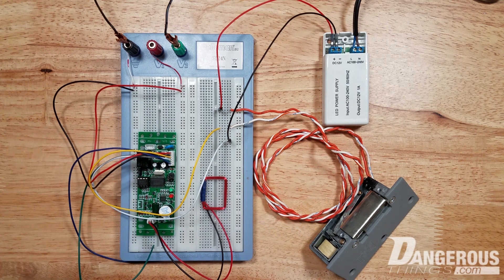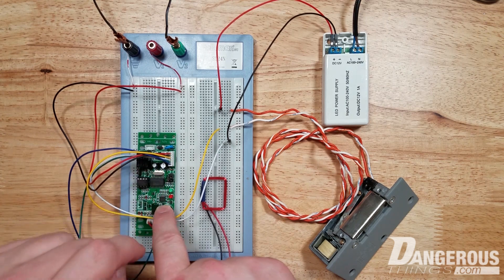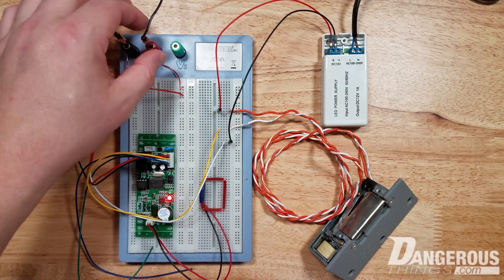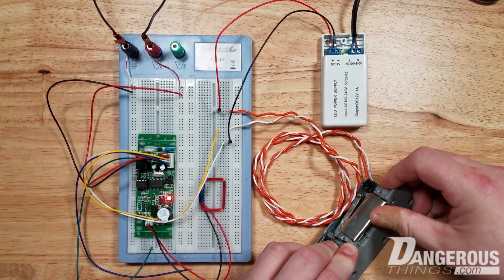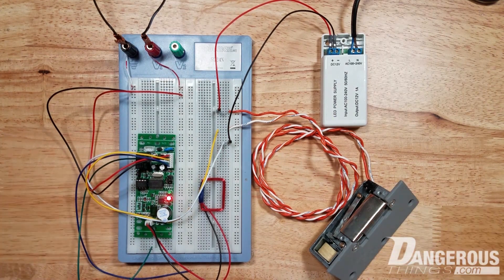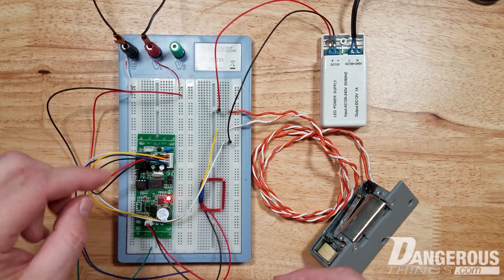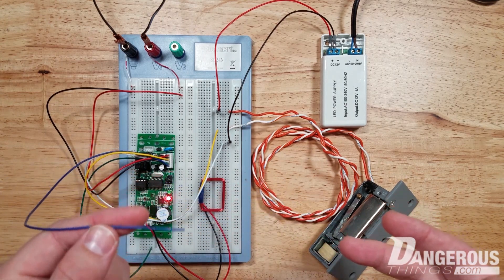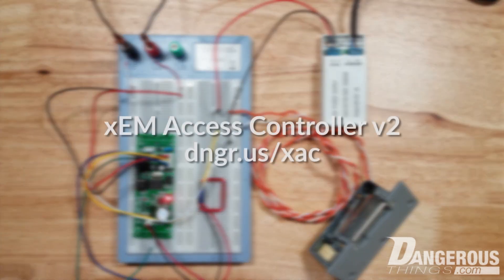xEM Access Controller v2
dngr.us/xac - The xEM Access Controller v2 is a new version of our 125kHz LF access controller. It can store and authenticate 50 separate 125kHz EM tag IDs (our xEM, flexEM, or NExT implantable products), and activate an on-board SPDT relay on authorized tag scan. You can also set the relay activation time to either 1 second or 5 seconds. In addition to that, with settable master programming tags, you'll never lose your master tag and you'll be able to synchronize your master programming tags across multiple access controllers!